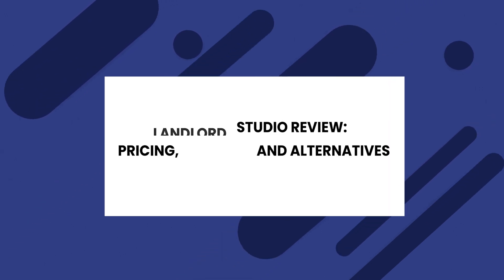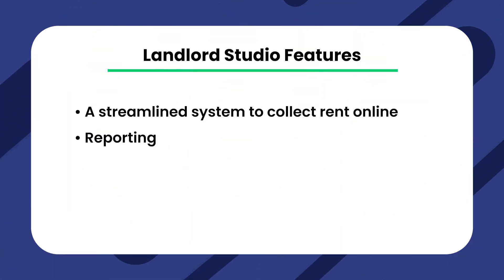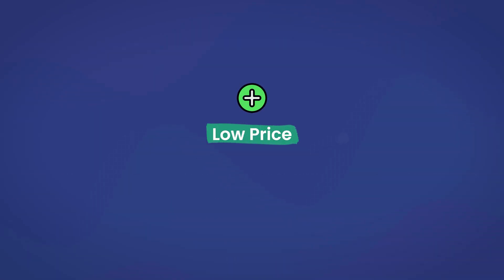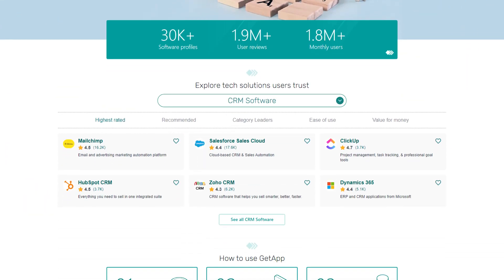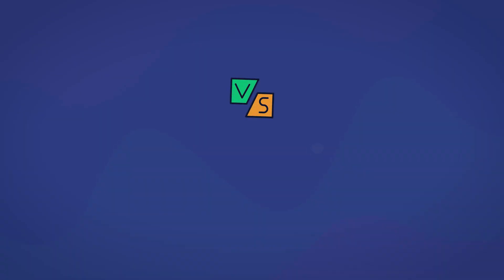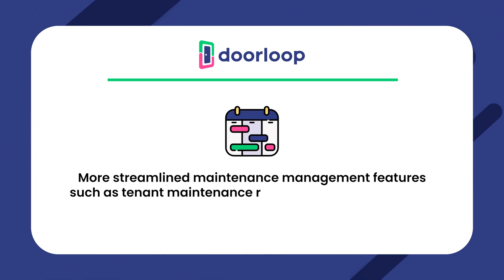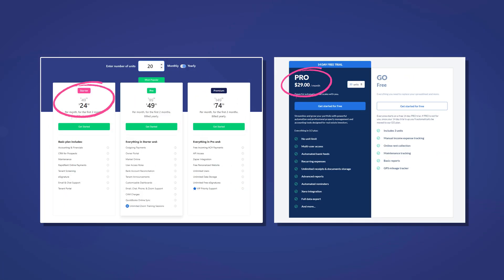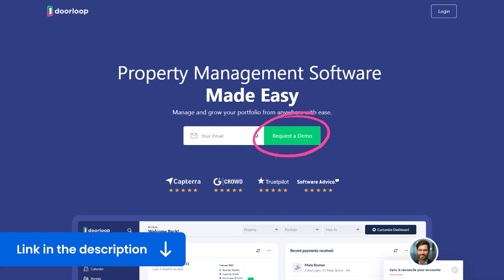Landlord Studio Reviews, Pricing, Features, & Alternatives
Today we will be reviewing Landlord Studio.

There are many property management software options out there, but which one is right for you? If you clicked on this video you are most likely thinking about using Landlord Studio. In this video, I will breakdown Landlord Studio and give another option!

0:00 Welcome
0:48 Landlord Studio features
1:23 Pricing
1:49 Pros and cons
3:32 Reviews
4:43 Landlord Studio vs. DoorLoop

Category: Software ‍‍